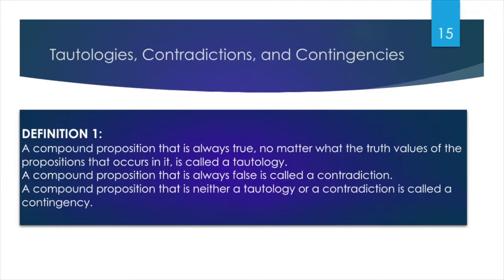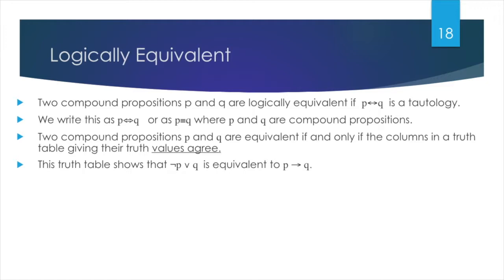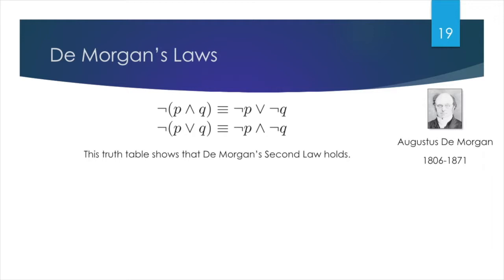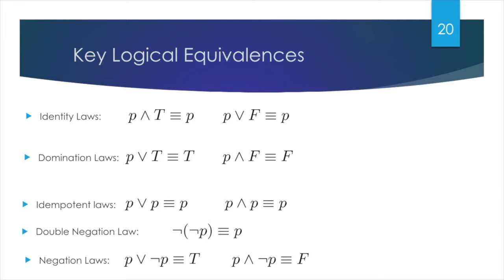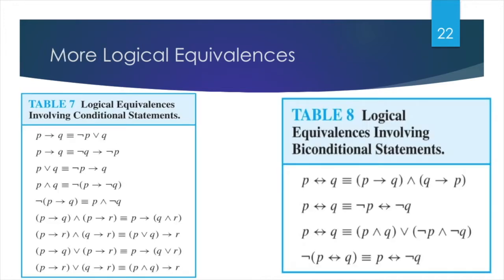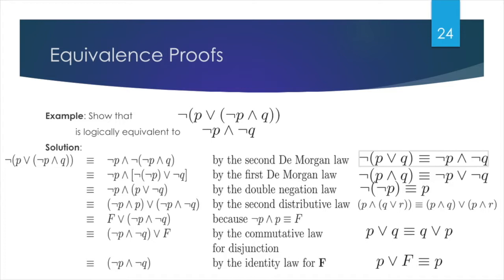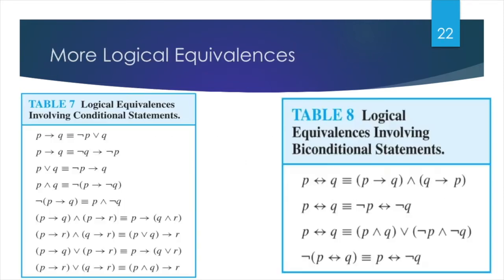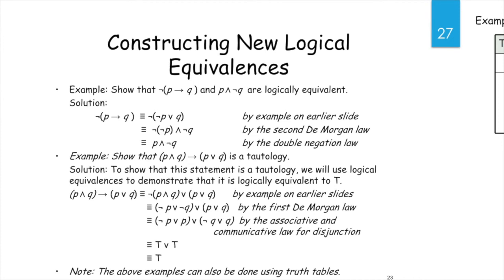Lecture 2: Propositional Equivalences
This video is about Lecture 2: Propositional Equivalences